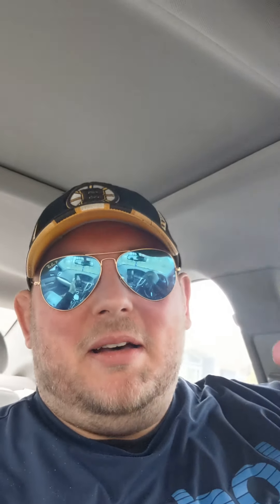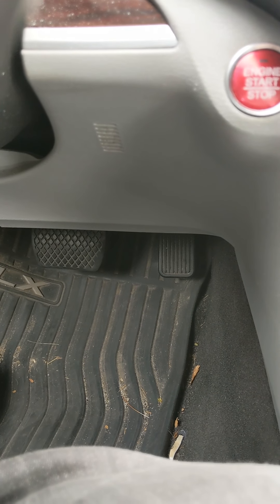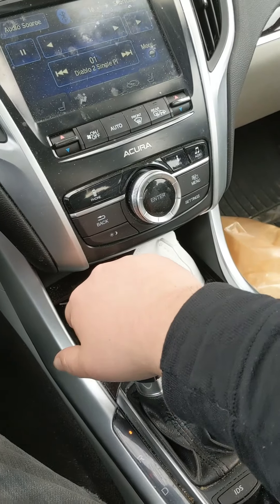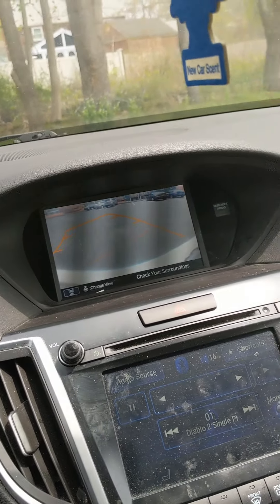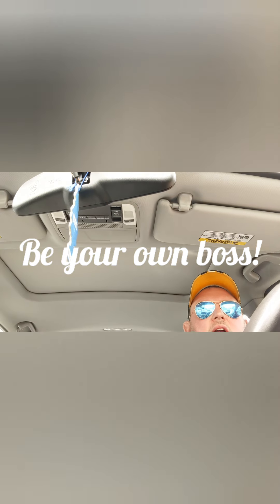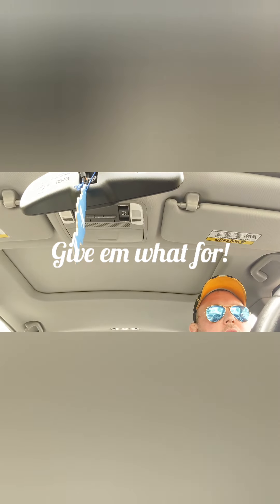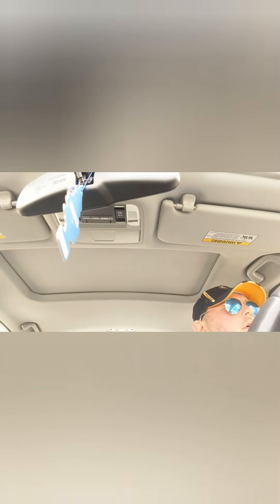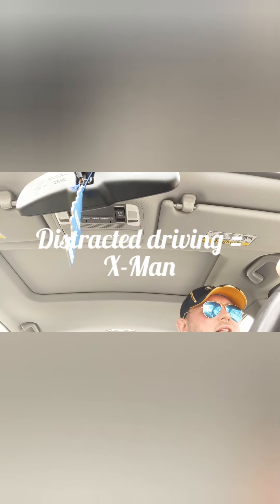Uncle Snake's Kitchen | Ep. 3 Driving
Uncle Snake teaches you the rules of the road.